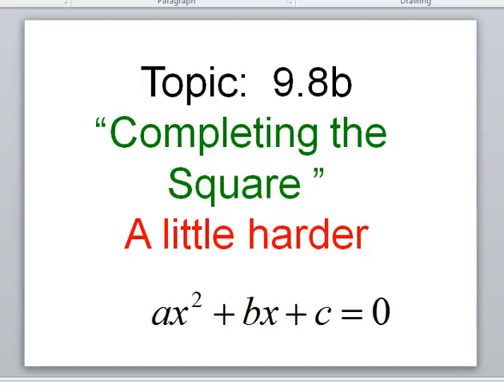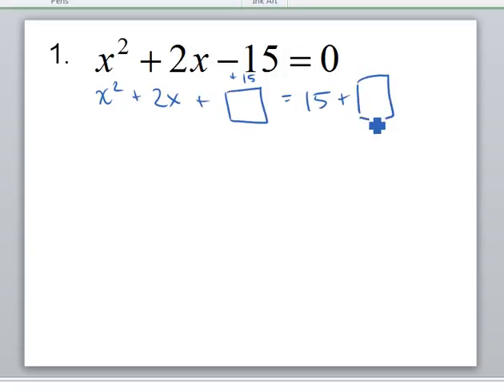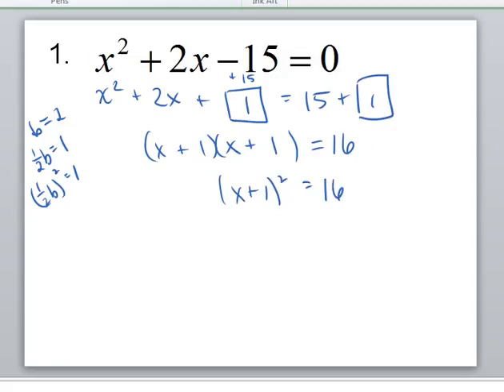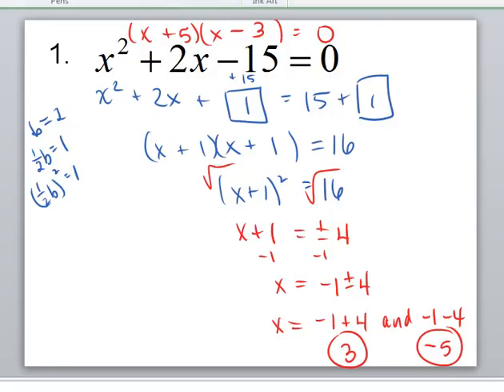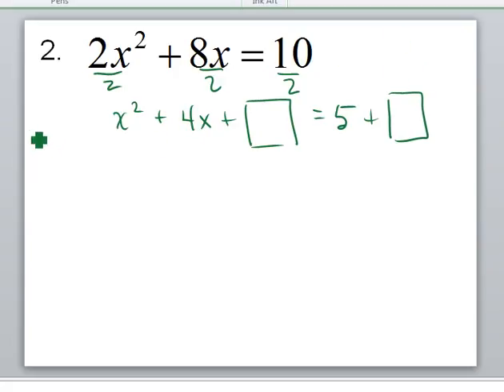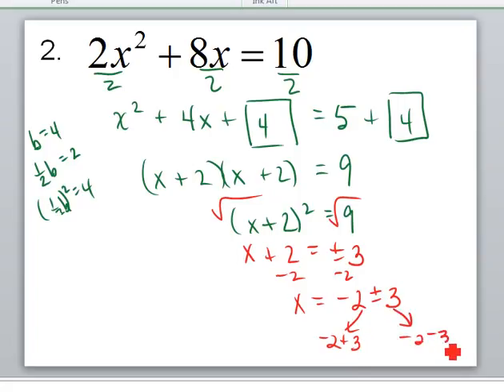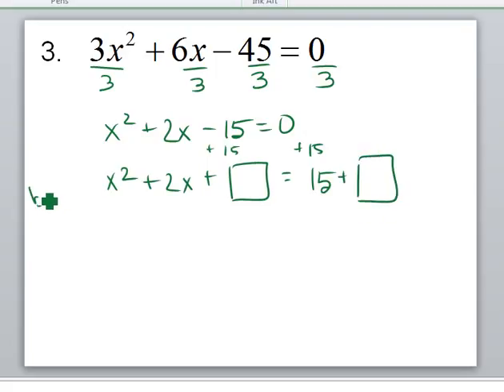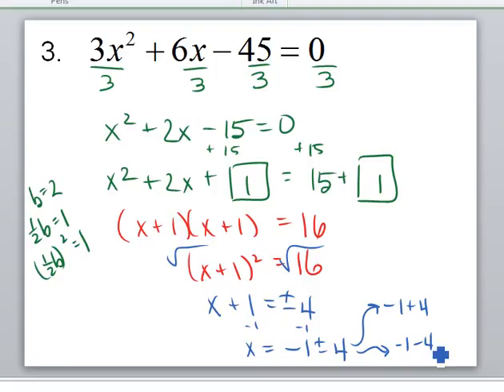alg 9 8B v1 Solve quadratics complete the square with ax2